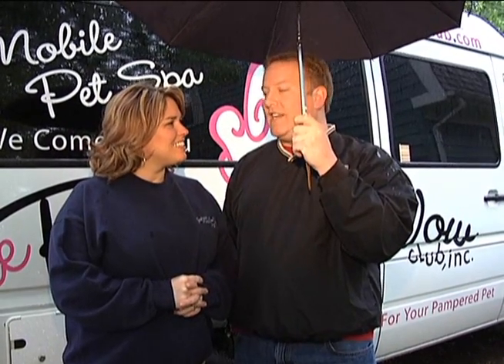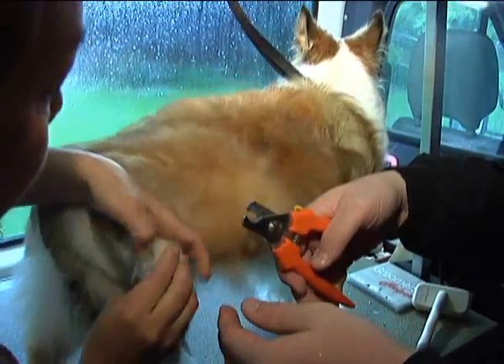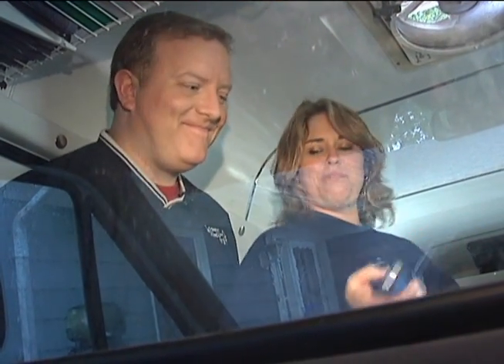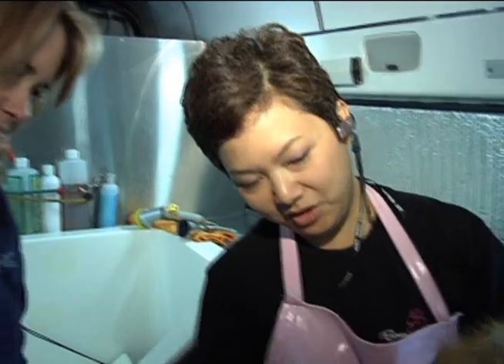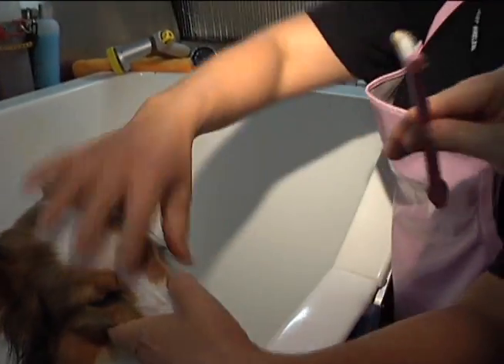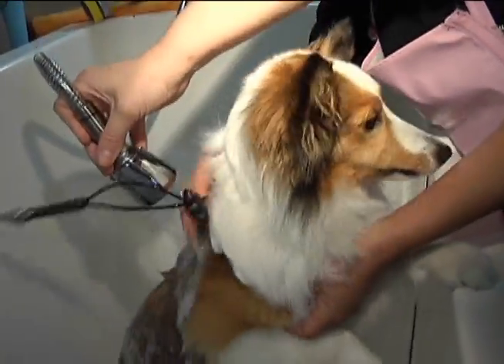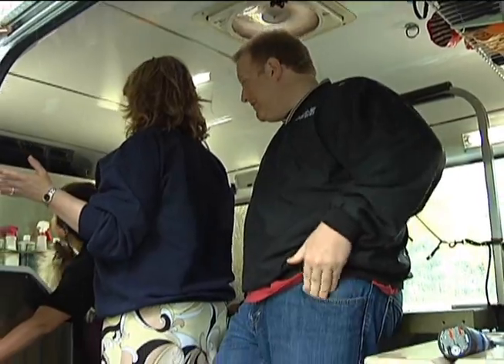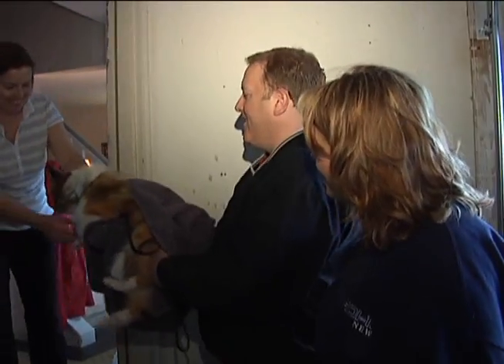Daybreak Do My Job - Mobile Dog Groomers